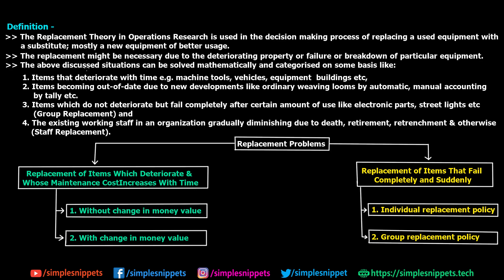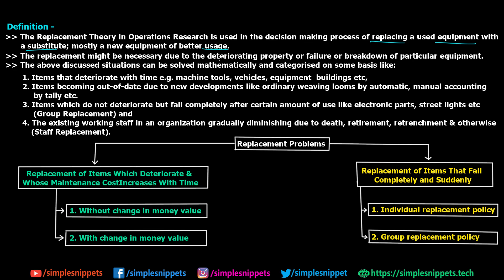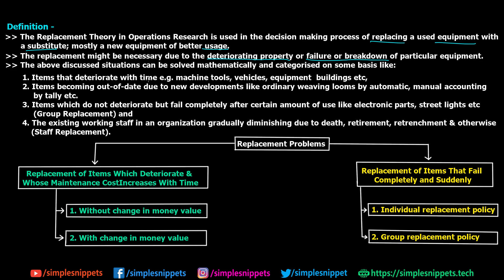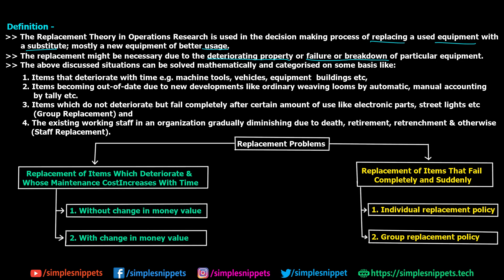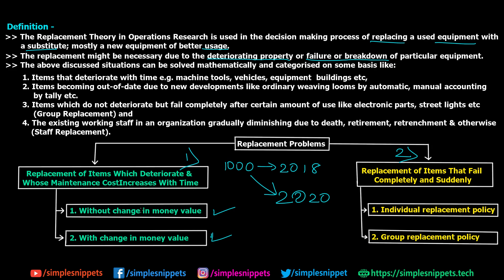Replacement Theory in Operational Research (Theory)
The Replacement Theory in Operations Research is used in the decision making process of replacing a used equipment with a substitute; mostly a new equipment of better usage.
Replacement theory can mathematically be categorized as -
1. Items that deteriorate with time e.g. machine tools,
vehicles, equipment buildings etc.
2. Items becoming out-of-date due to new developments like ordinary weaving looms by automatic, manual accounting by tally etc.
3. Items which do not deteriorate but fail completely after certain amount of use like electronic parts, street lights etc (Group Replacement) and
4. The existing working staff in an organization gradually diminishing due to death, retirement, retrenchment & otherwise (Staff Replacement).